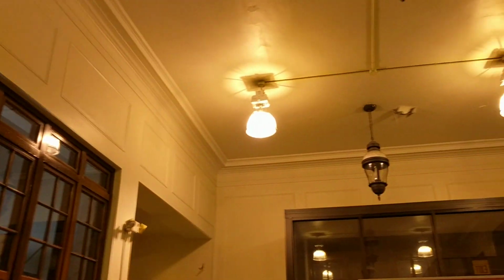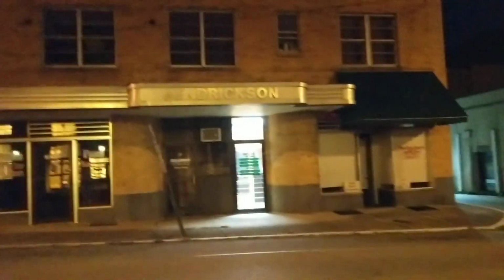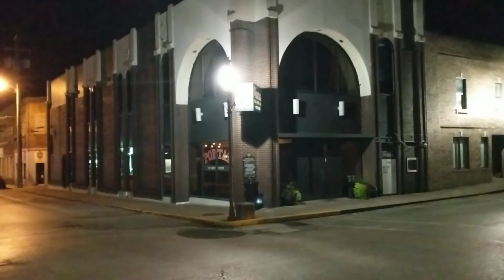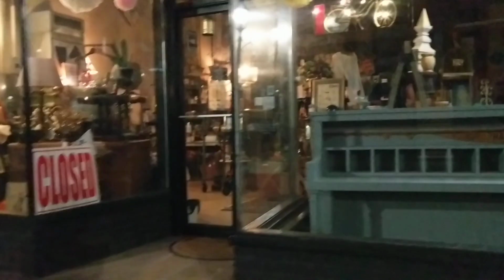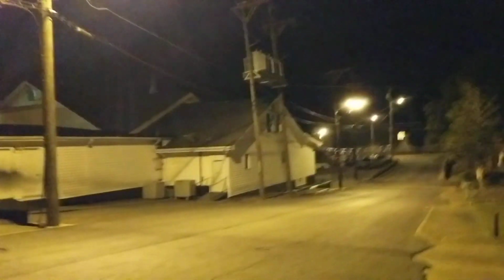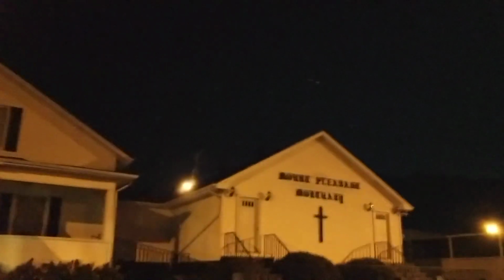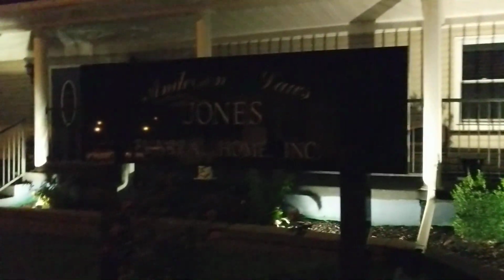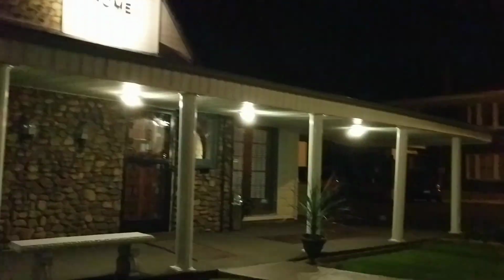A Brief Visit to Harlan Kentucky (After Midnight edition)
Please join me on a midnight Walk in small town America.